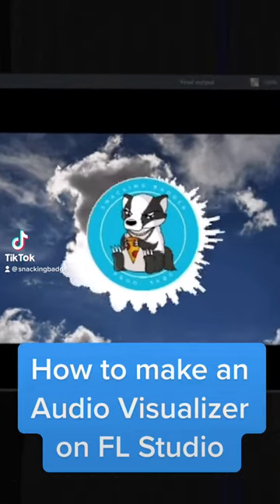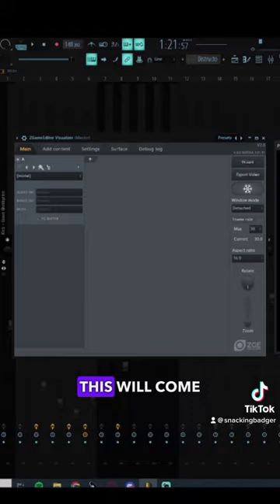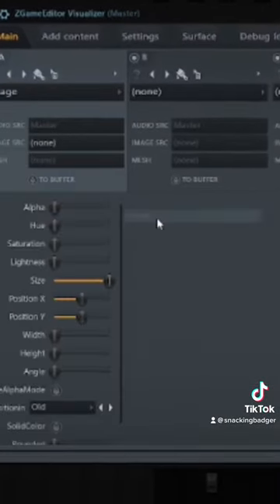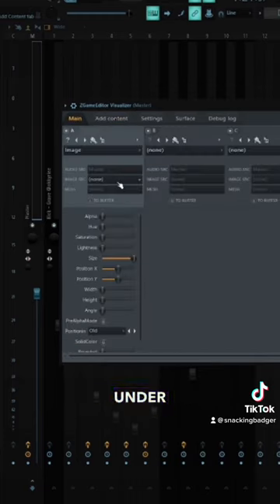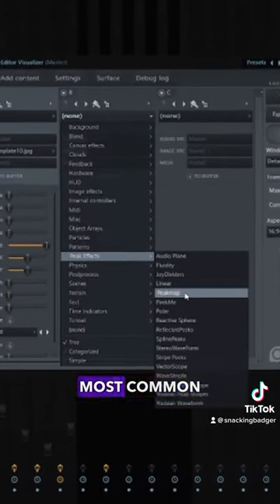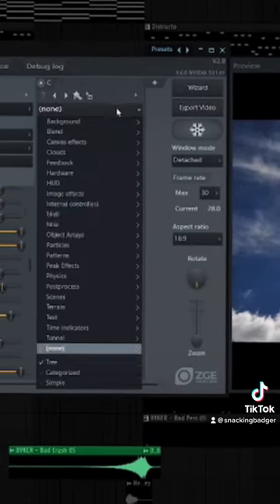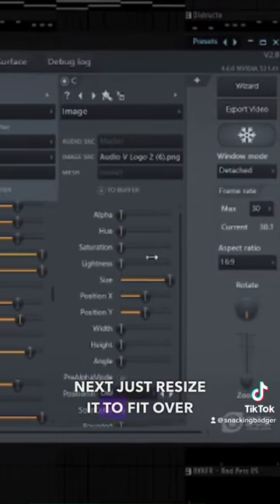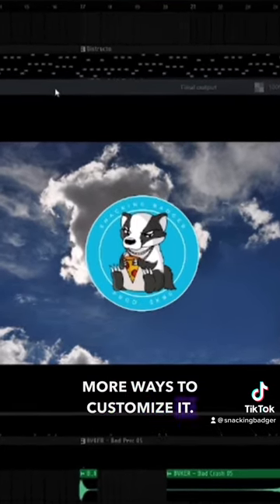How to make an Audio Visualizer!